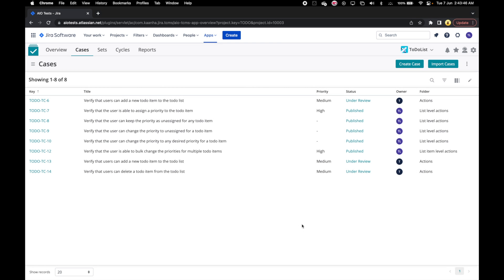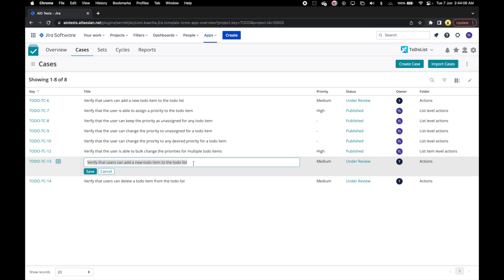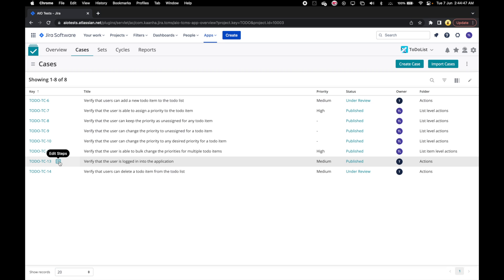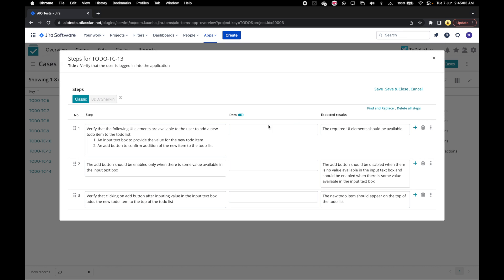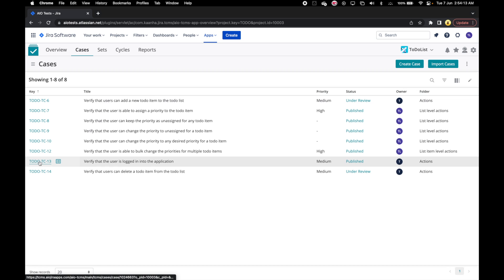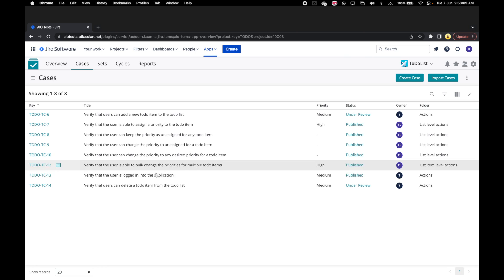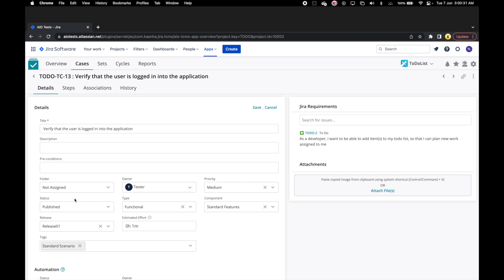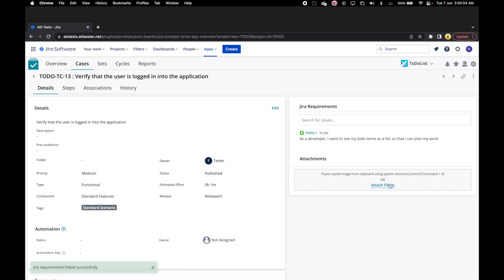How to edit a test case in AIO Tests in Jira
Find out more about AIO Tests (All-in-one Test Management for Jira)